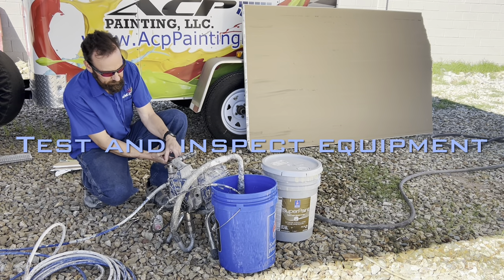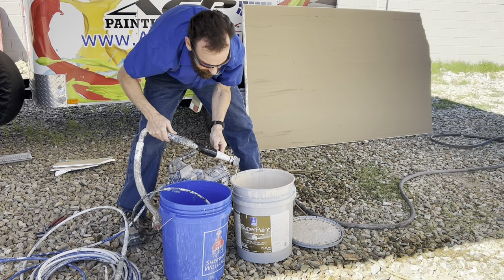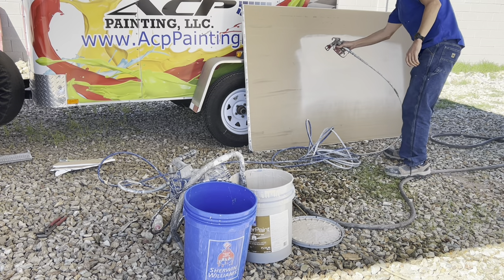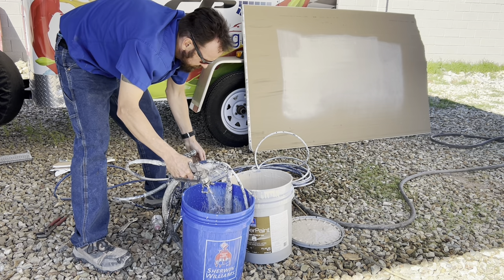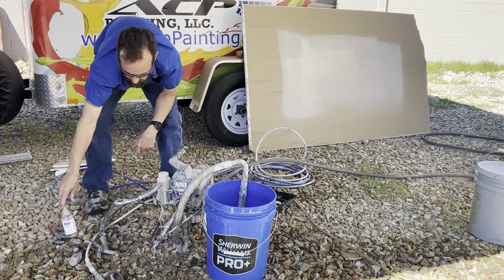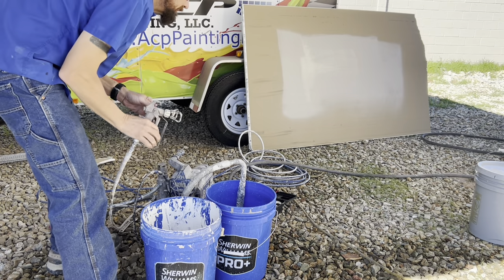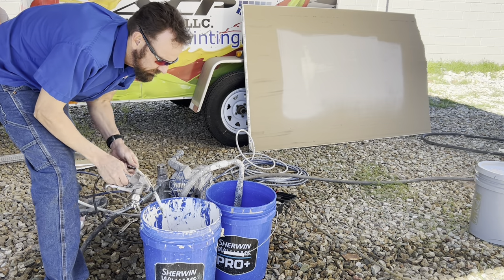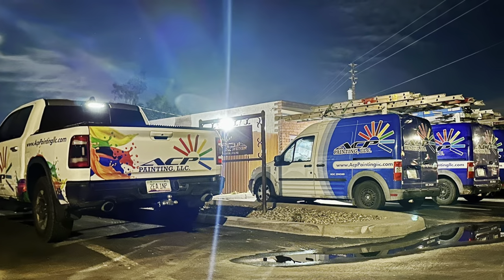Ultimate Guide to Using and Cleaning Your Graco 390 Airless Sprayer | Step-by-Step Tutorial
Welcome to our comprehensive guide on using and cleaning the Graco 390 Airless Sprayer! If you're looking to achieve professional results with your painting projects, this video is a must-watch. Our step-by-step tutorial will walk you through the entire process of setting up, using, and maintaining your Graco 390 Airless Sprayer.

In this video, you'll learn how to properly prepare your sprayer for use, adjust the settings for different types of paint and surfaces, and achieve a smooth and even finish. We'll also cover important safety tips to ensure you get the best results while staying safe.

But that’s not all! We'll also guide you through the essential steps of cleaning your Graco 390 Airless Sprayer after each use. Proper cleaning and maintenance are crucial for the longevity and performance of your equipment, and we'll show you the best practices to keep your sprayer in top condition.

Whether you're a seasoned professional or a DIY enthusiast, this video is packed with valuable information that will help you get the most out of your Graco 390 Airless Sprayer. So grab your sprayer, follow along, and get ready to elevate your painting game!